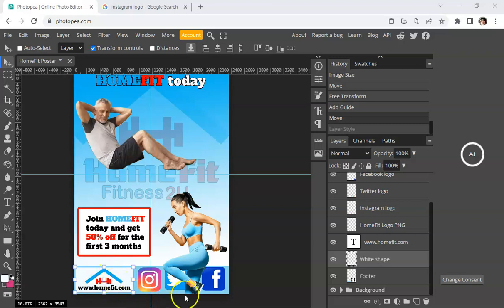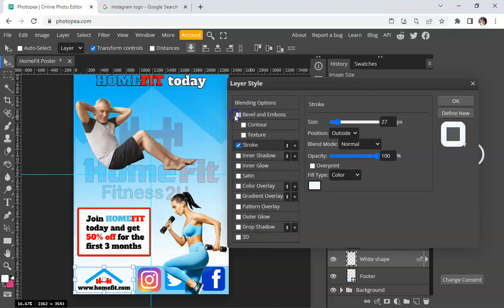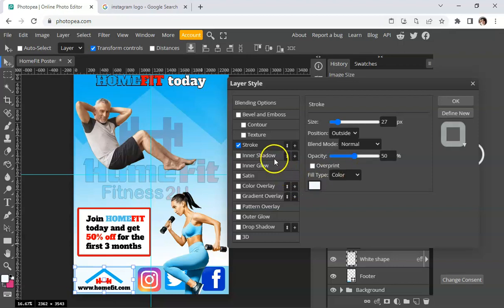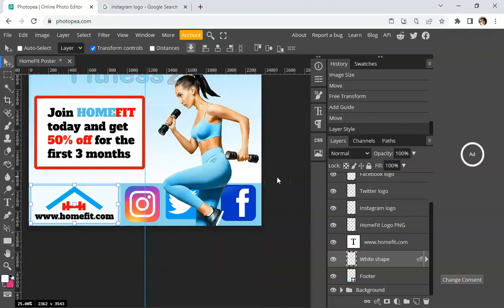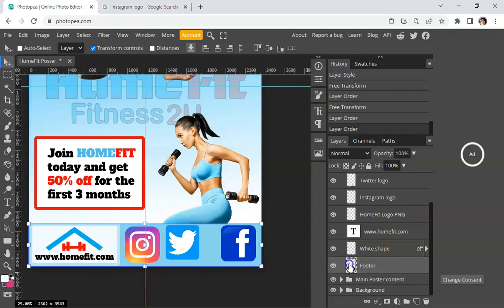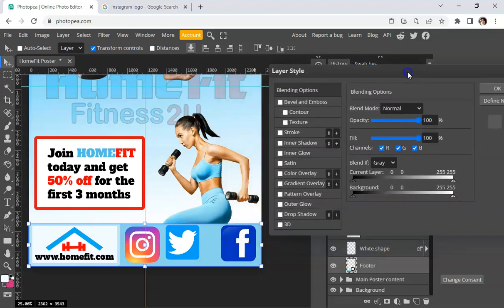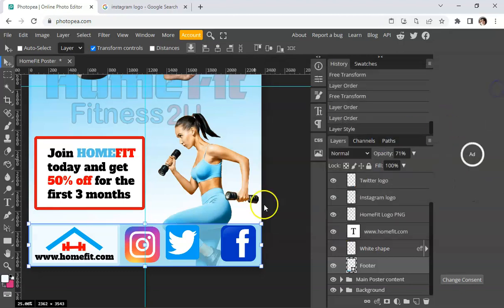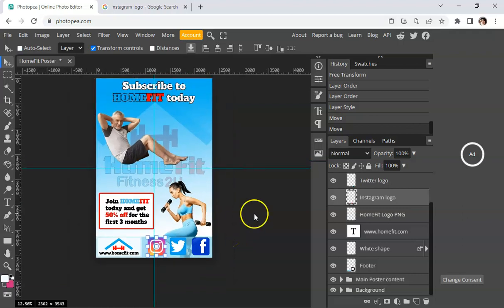15 PHOTOPEA Using opacity Creative iMedia Toolkit (R094)